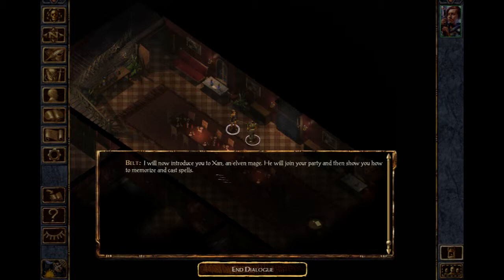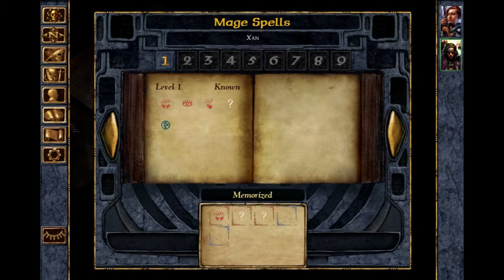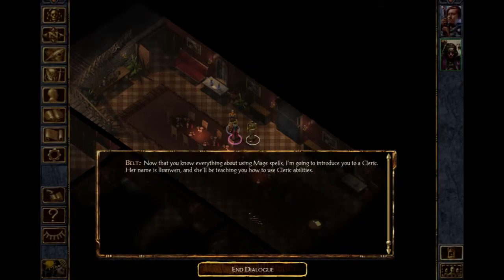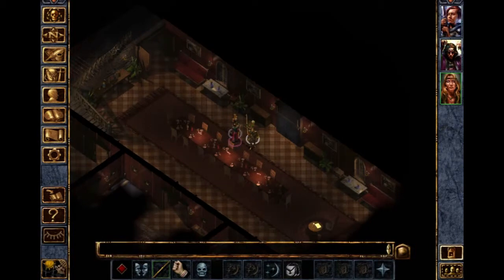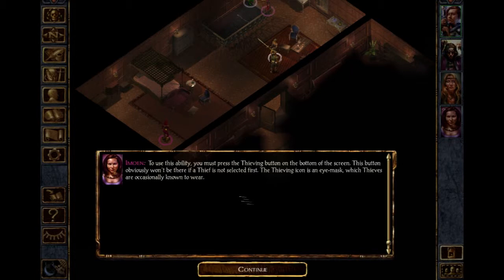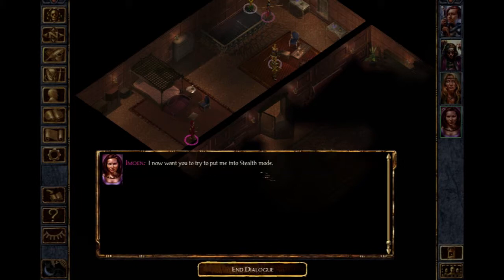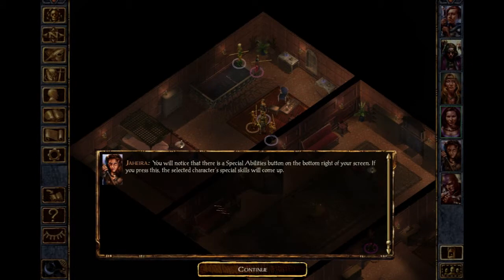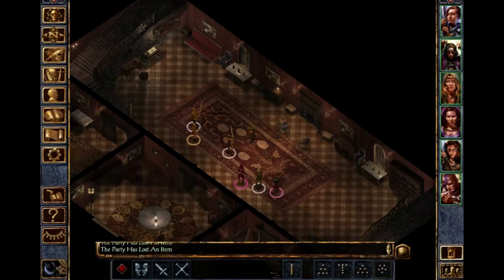Let's Play Baldur's Gate Enhanced Edition part 2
Continuing the tutorial.

Baldur's Gate Enhanced Edition is an enhanced version of Baldur's Gate, an RPG based on 2nd edition AD&D and developed by BioWare and published by Black Isle Studios. The enhanced edition was developed by Overhaul Games and published by Atari.